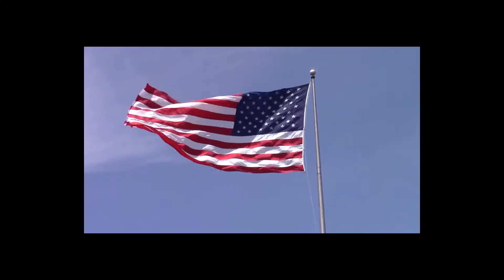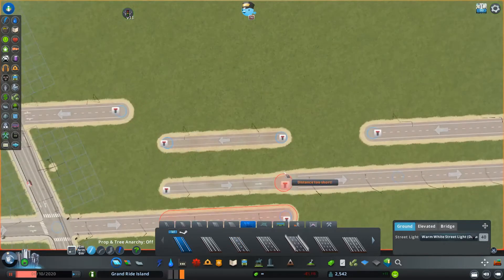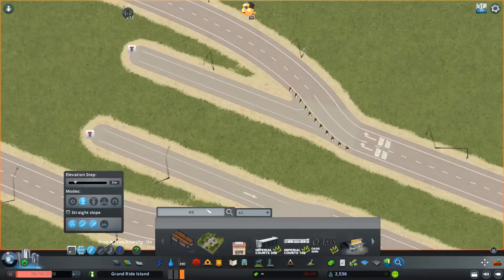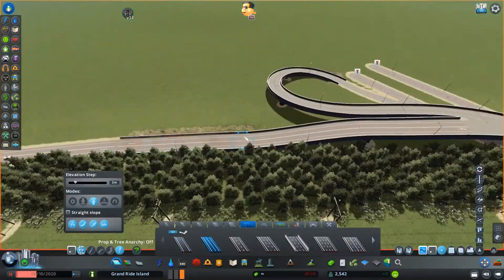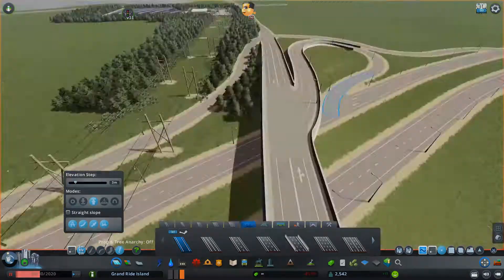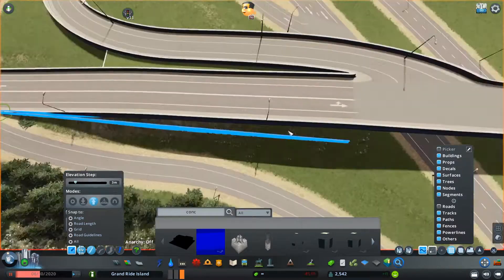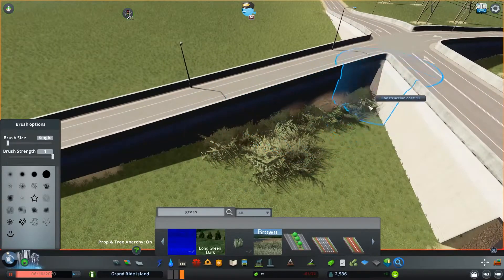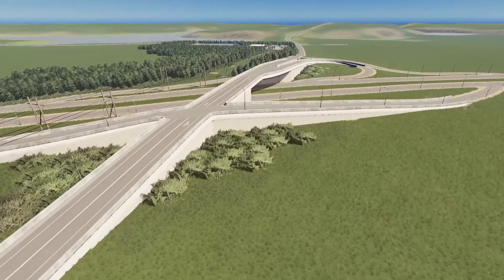Interstate Highway - Cities Skylines: Grand Ride Island - Episode 8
In this video I construct an interstate in Grand Ride.